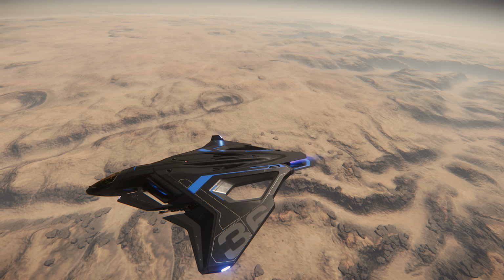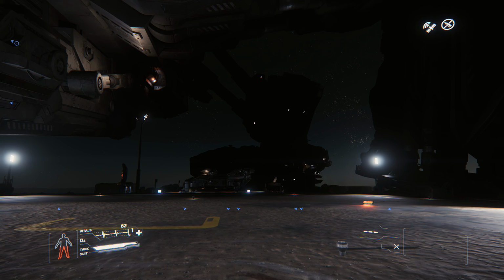Star Citizen Universe News 10th April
Star Citizen News highlights direct from the Stanton system! this week featuring highlights from Around the verse and featuring an encounter with the Aegis Reclaimer on Daymar

Music from Star Citizen by Pedro Camacho check out